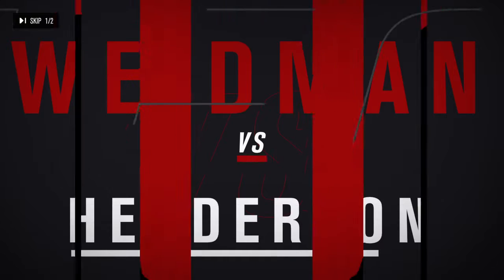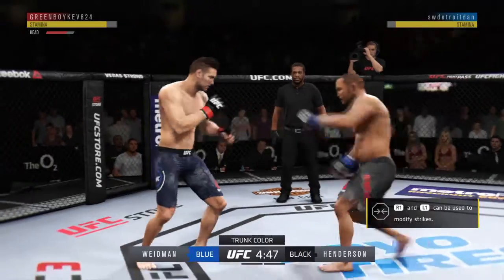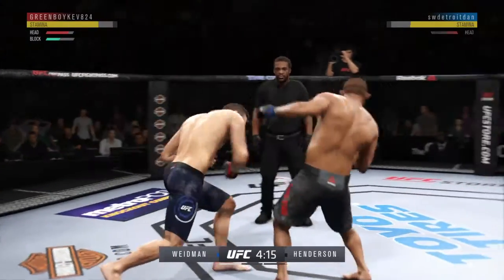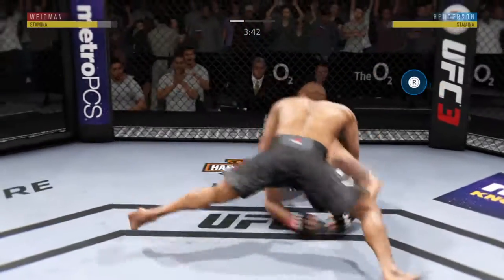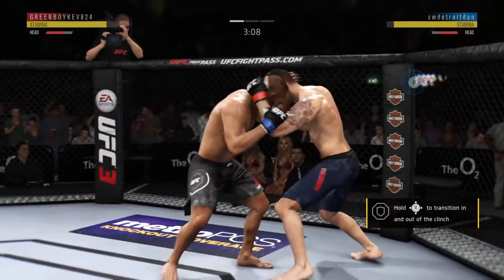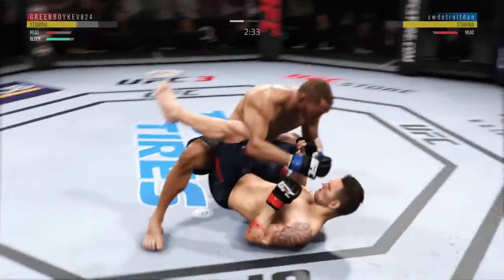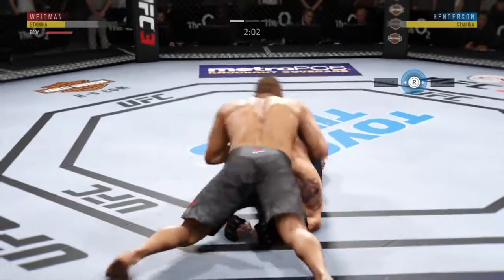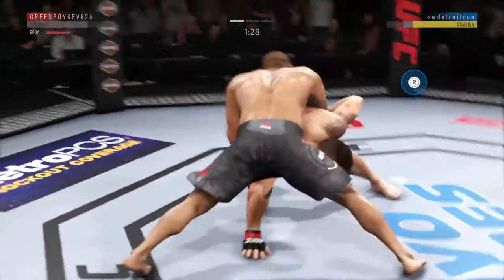EA SPORTS™ UFC® 3_20180725202504